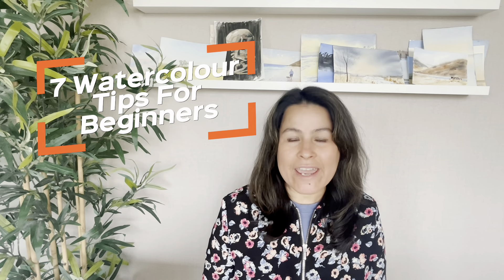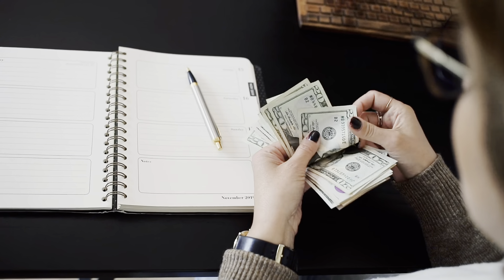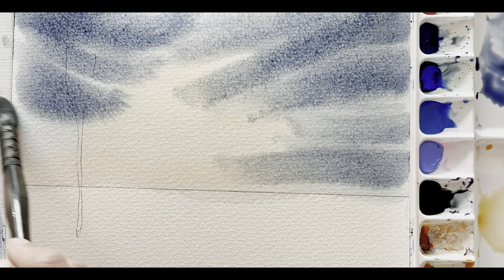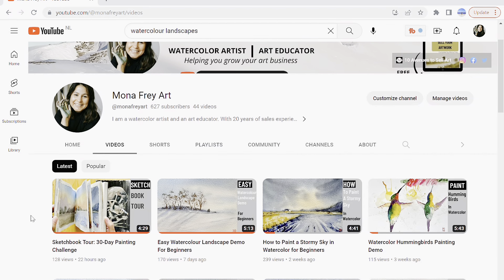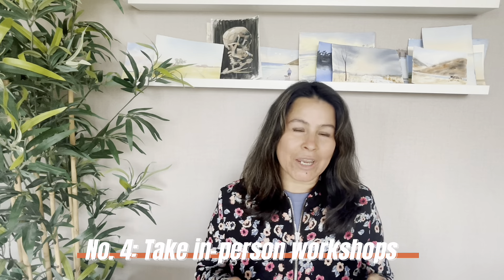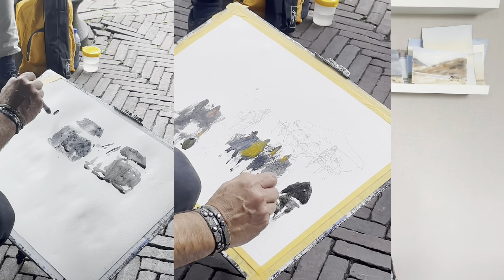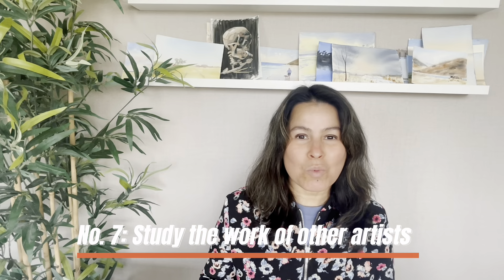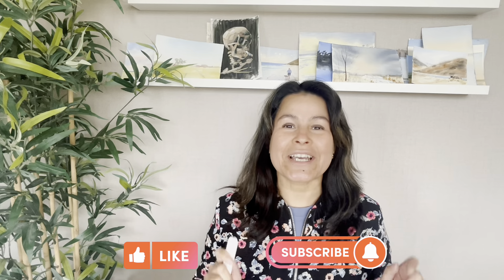7 Tips Every Watercolour Beginner Should Know To Keep Improving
7 Tips Every Watercolour Beginner Should Know To Keep Improving

Are you new to watercolour painting and looking for tips on how to improve your skills?

In this video, I'll share seven tips for watercolour beginners that will help you continue to grow and develop as an artist. So, whether you're a complete beginner or have some experience with watercolour, be sure to watch this video for some valuable insights and inspiration.

Timestamps:
0:00 Intro
0:22 Watercolour Tip No. 1
0:48 Watercolour Tip No. 2
1:29 Watercolour Tip No. 3
2:14 Watercolour Tip No. 4
2:54 Watercolour Tip No. 5
3:12 Watercolour Tip No. 6
3:30 Watercolour Tip No. 7
3:44 Bonus Tip

As an Amazon Associate, I earn from qualifying purchases which means if you choose to purchase after clicking a link, I may receive a commission at no extra cost to you.

7 Tips Every Watercolour Beginner Should Know To Keep Improving